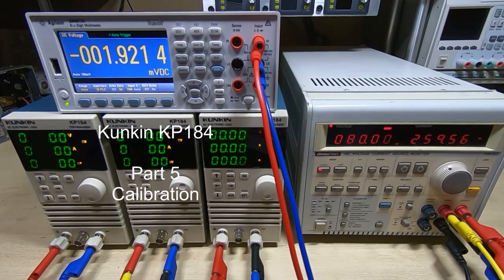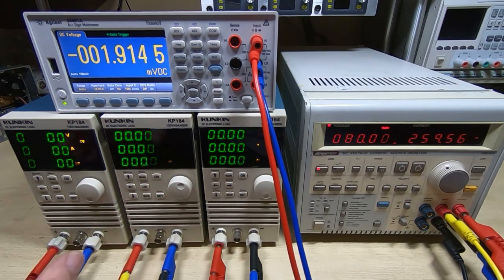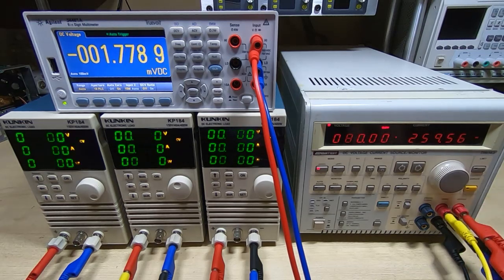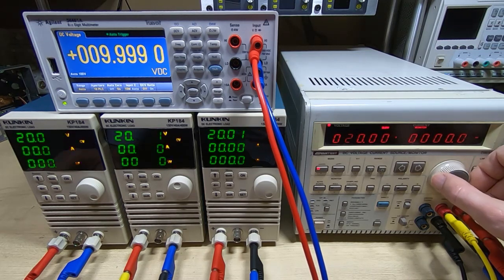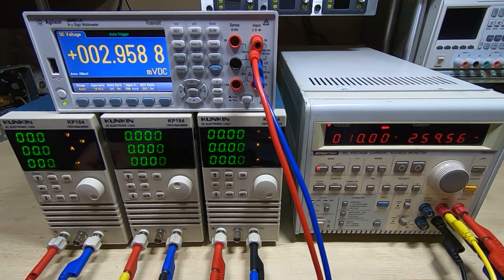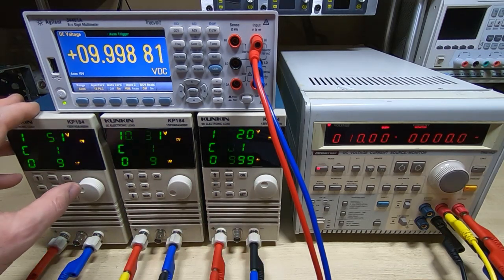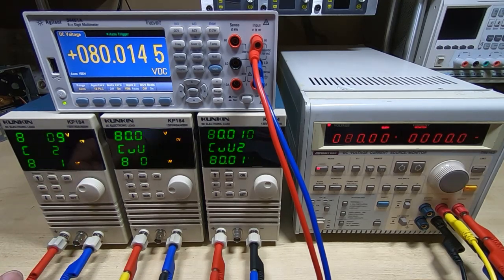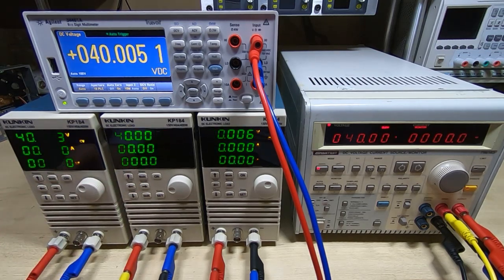Kunkin KP184 Calibration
In this video I give a brief demonstration of the Kunkin KP184 calibration mode.